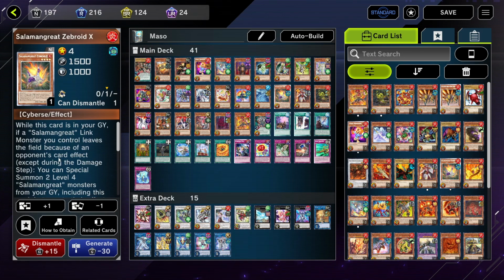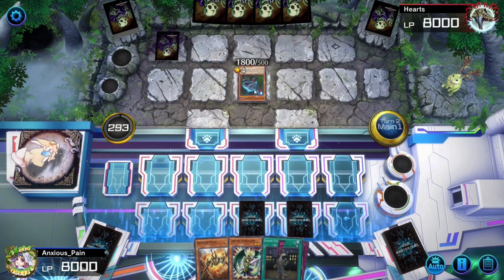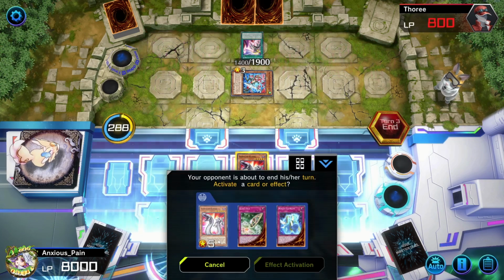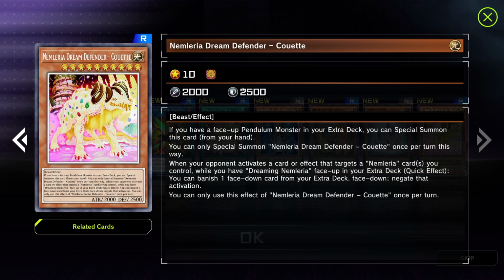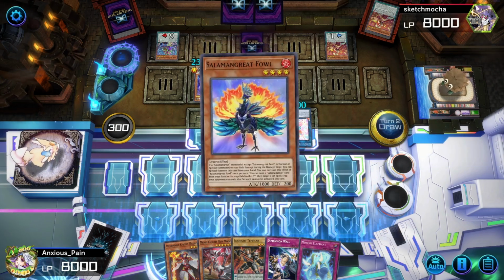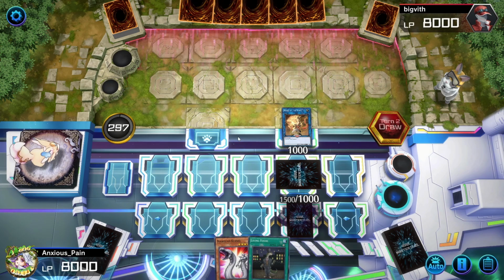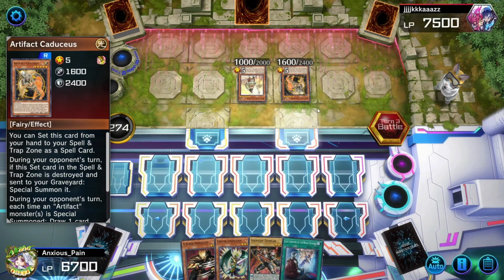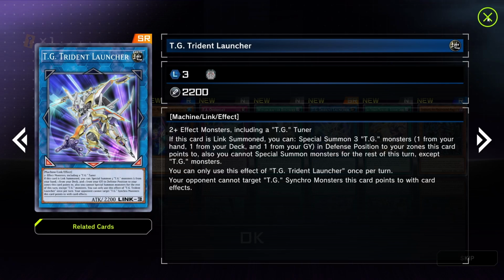Yu-Gi-Oh! Master Duel Masochist Ep. 8 - Good Cards and reading comprehension.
Once again proving that YGO Player only read the things they want to. But we finally got a card that can push us further. Will it though?

First time trying to get into more editing (just cutting filler for now) and trying to create a thumbnail. I think it turned out decent enough.